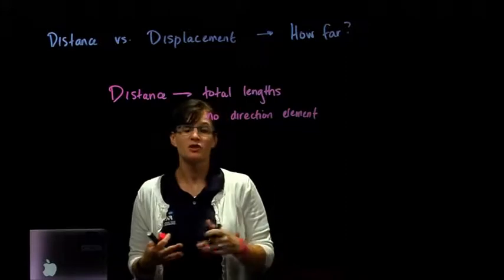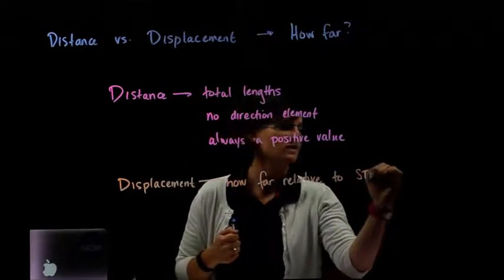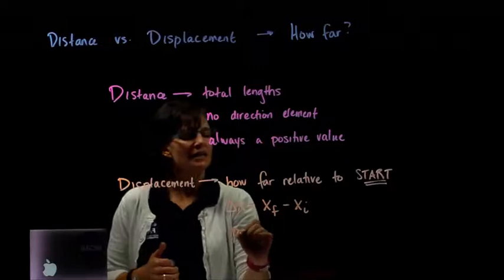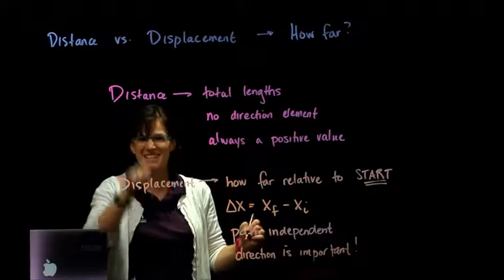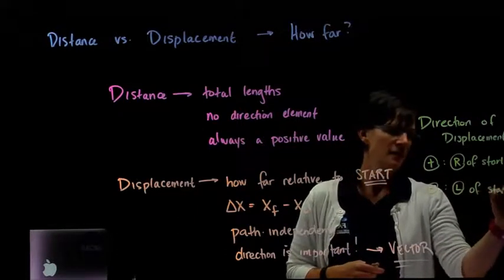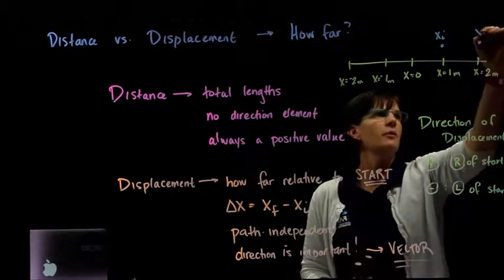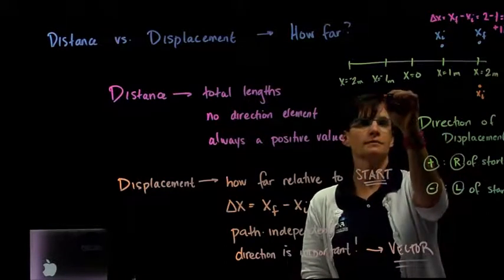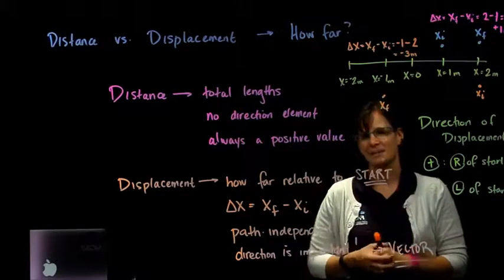Distance vs Displacement Mini Lecture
Discusses the difference between distance and displacement.